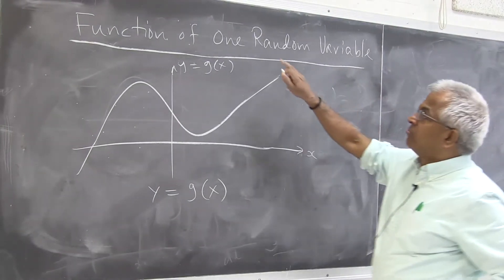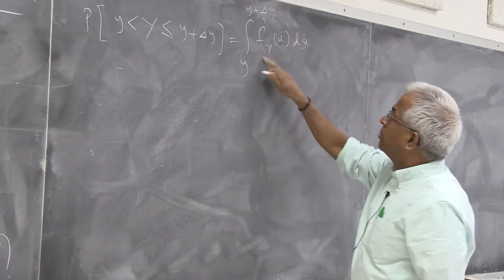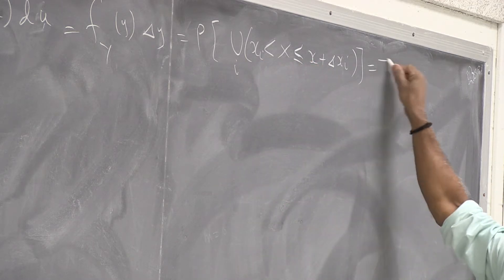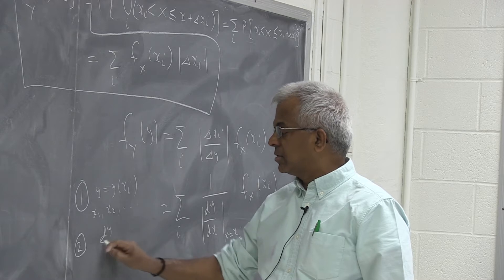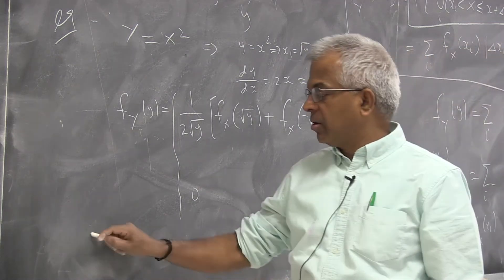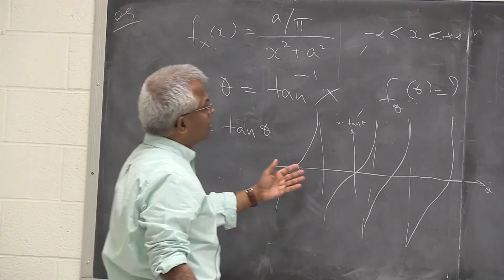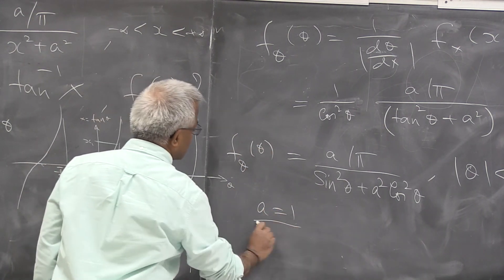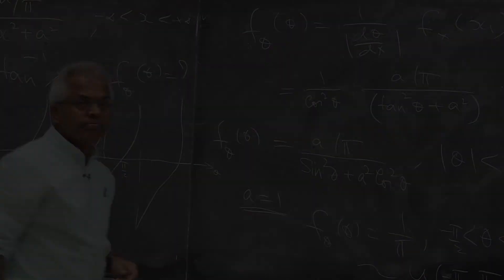Pillai Probability "Functions of One Random Variable" (Part 3 of 4)"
Given a function Y = g(X), find the probability distribution (or density) function (PDF) of the new random variable Y in terms of the PDF  of the original random variable X. if  g(x)  is continuous, a standard closed form formula can be derived. This is done here along with two examples illustrating the method.